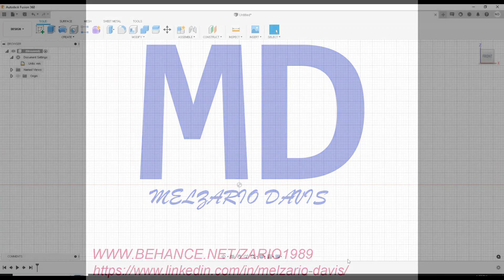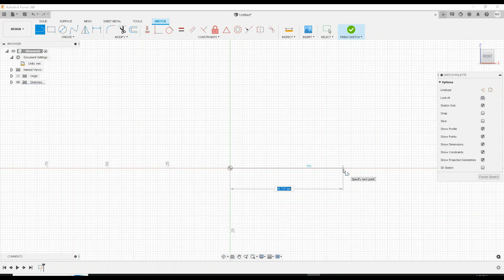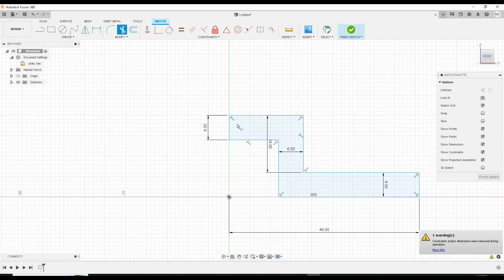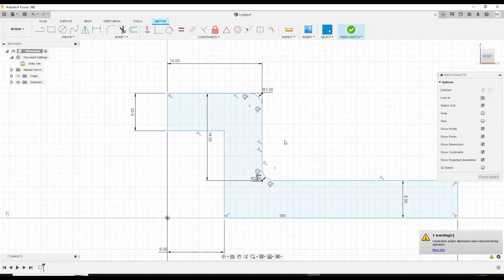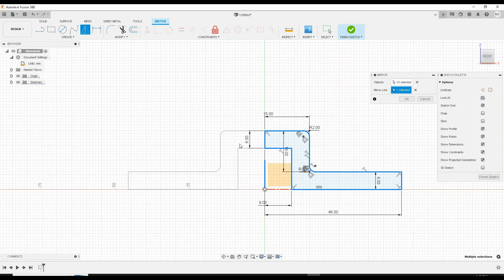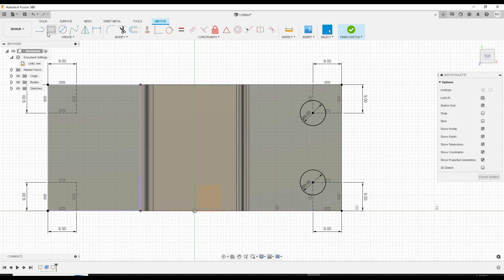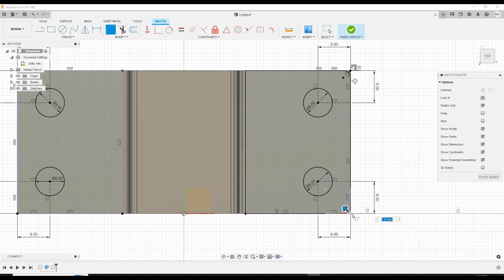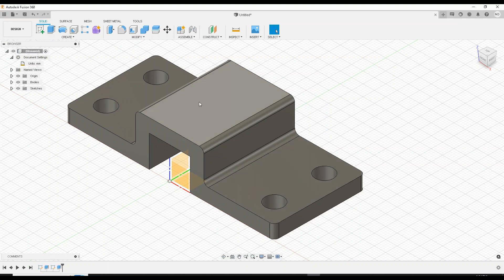Learn How to Design 3D CAD Parts using Fusion 360 in Just a Few Easy Steps! Part 9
Welcome to my 10 - part CAD Design Series. In this series, I will show you how to design different CAD parts using Autodesk Fusion 360. The difficulty will increase with each part. Click on the link here in the description to get access to dimensioned CAD drawings if you are interested in following along and trying it for yourself. I have other tutorials and time lapse videos on my channel if you are interested.